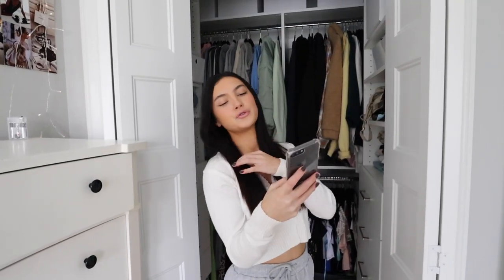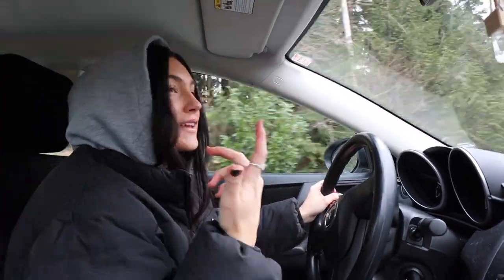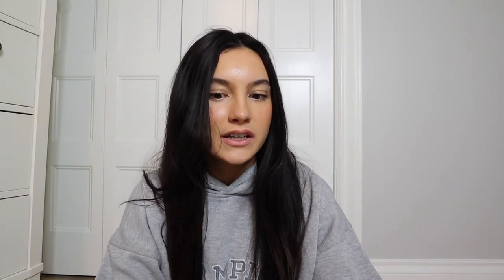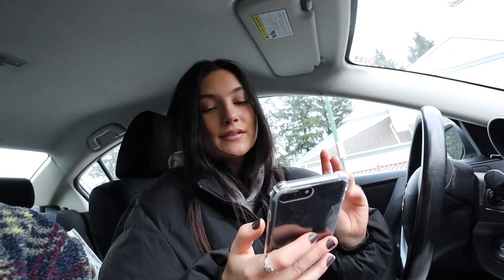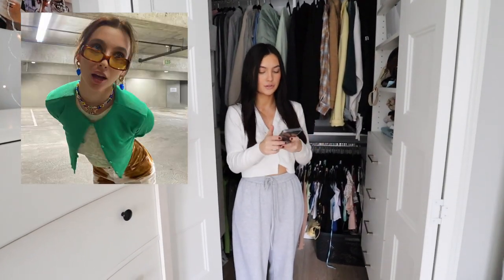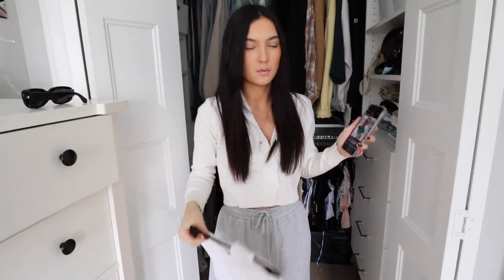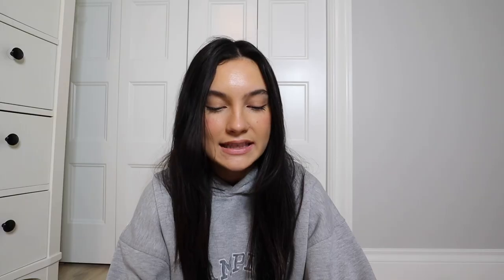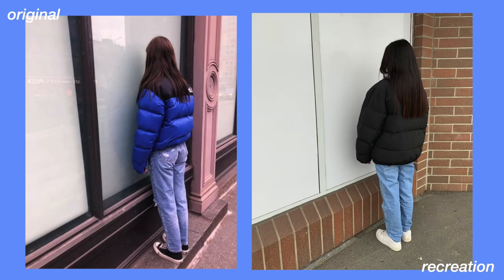recreating Emma Chamberlain's instagram photos